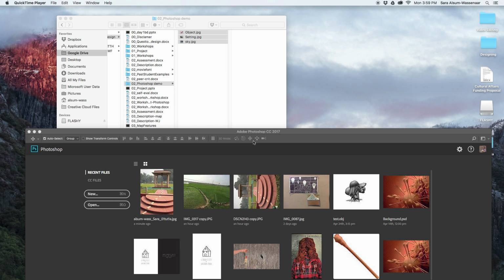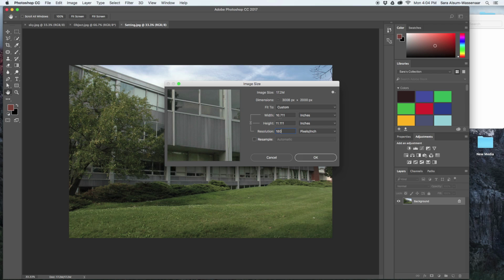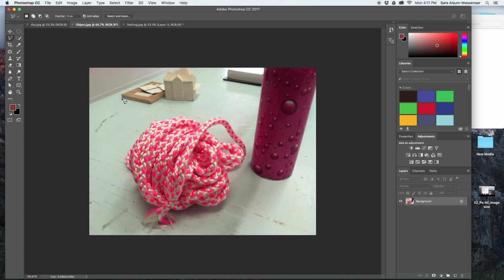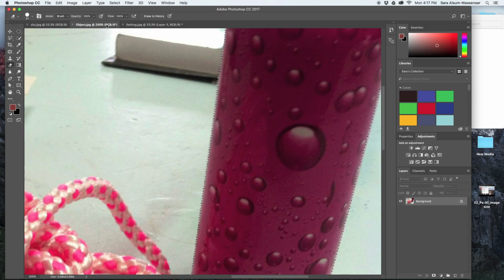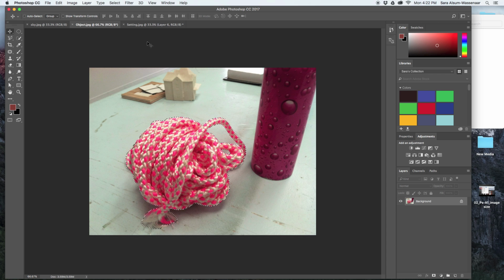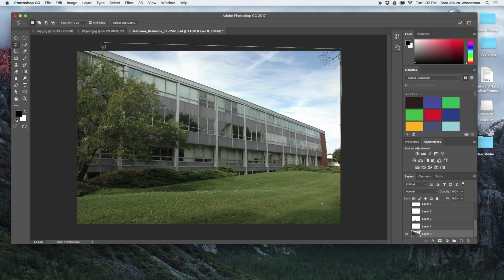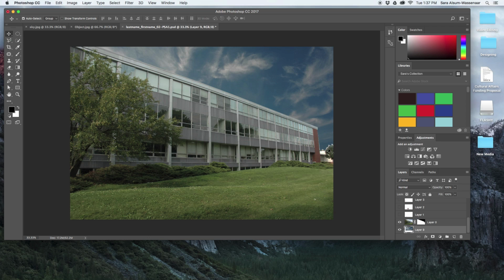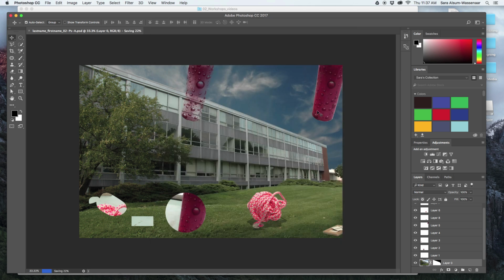BD 02 Ps A